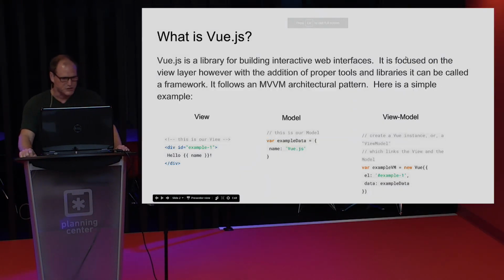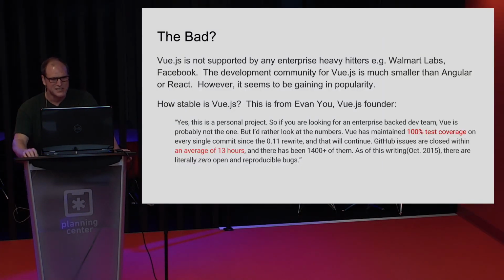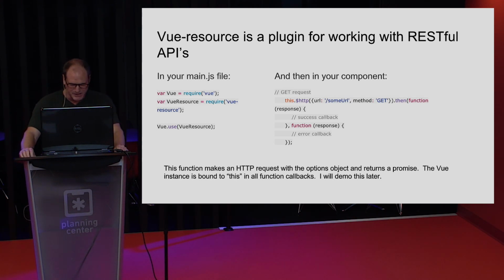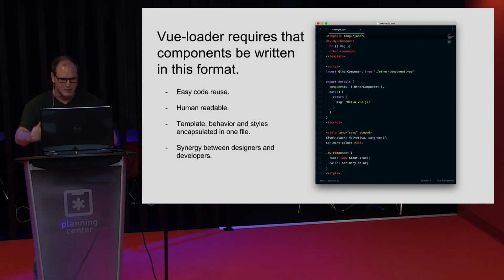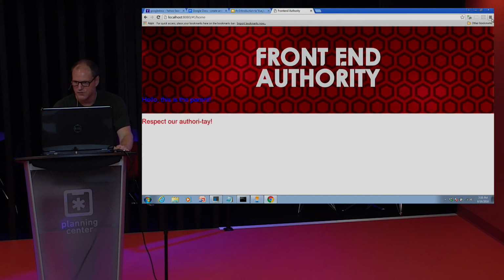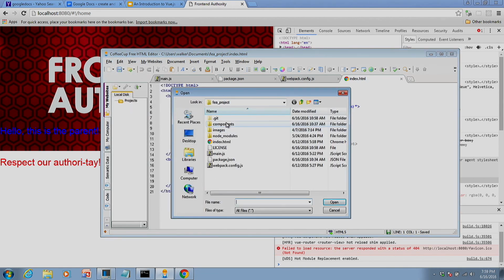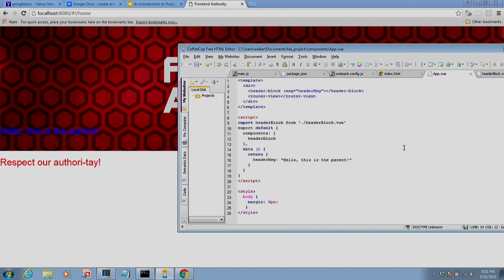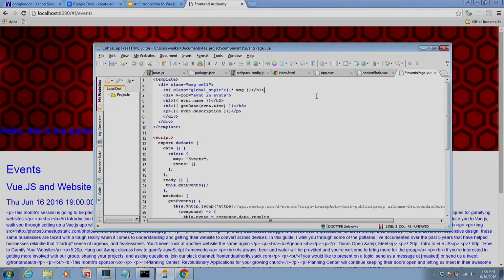Front End Authority Live Stream (June 2016)